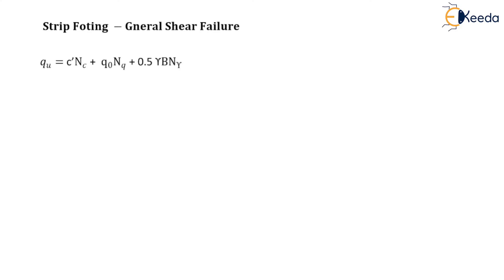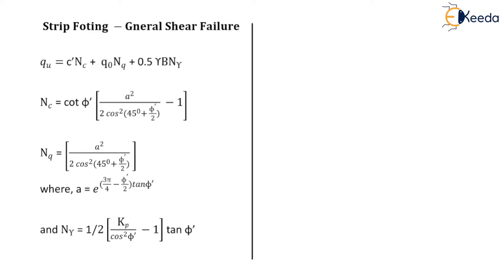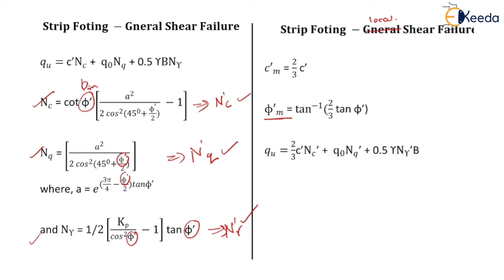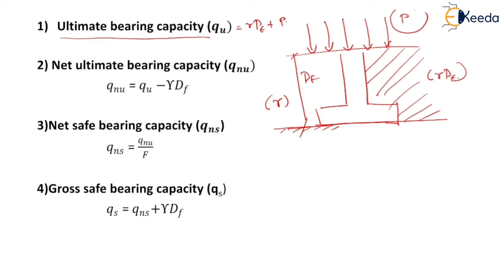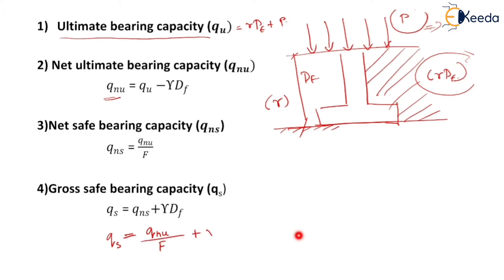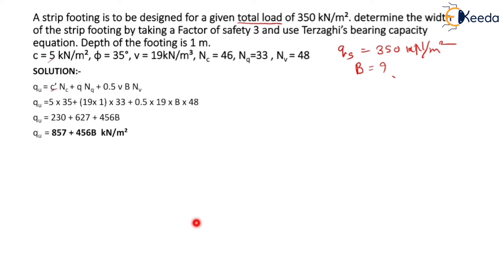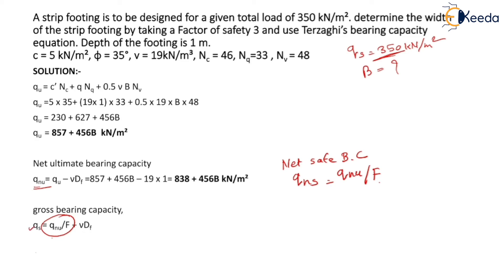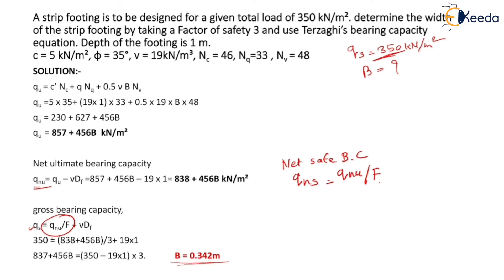Numerical 1 -Terzaghi's Bearing Capacity Theory for Strip Footing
Subject - Geotechnical Engineering - II

Video Name - Numerical 1 -Terzaghi's Bearing Capacity Theory for Strip Footing

Chapter - Bearing Capacity of Shallow Foundations

Faculty - Prof. Namrata More

Access the Complete Playlist of Subject Geotechnical Engineering - II  -

Happy Learning